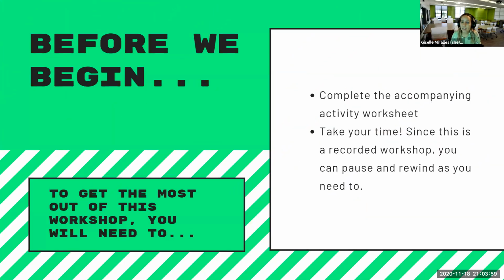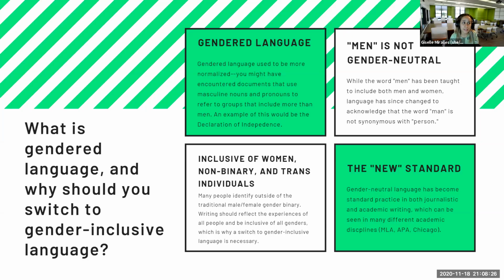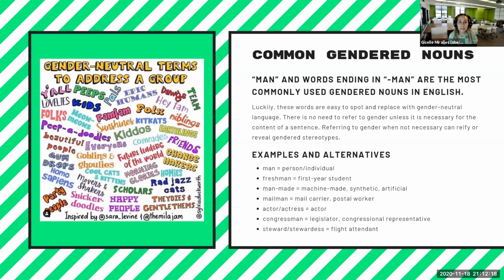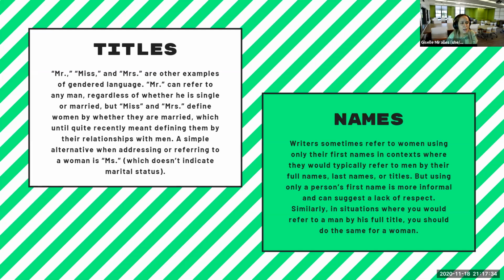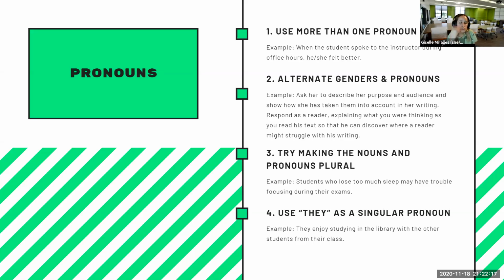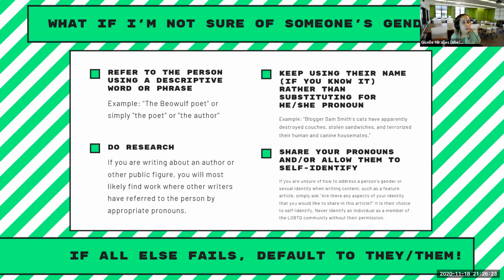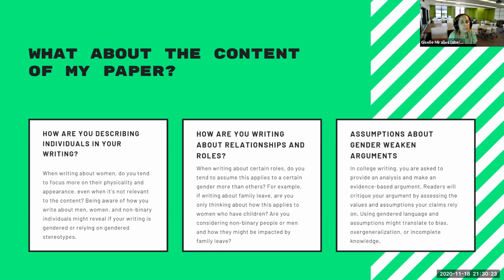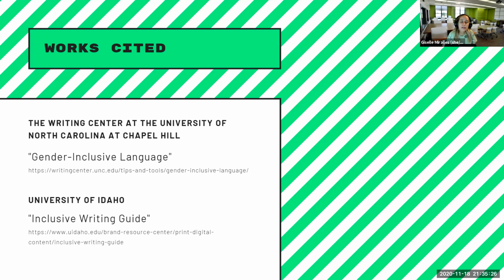Writing for Inclusivity: Using Gender-Inclusive Language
You’re reading through a textbook, and it happens; masculine pronouns are being used to refer to a general group of people in a supposed gender-neutral way. However, many no longer consider “man” or “he/him” to be gender-neutral. This workshop will help you understand ways to make your writing more gender-inclusive.